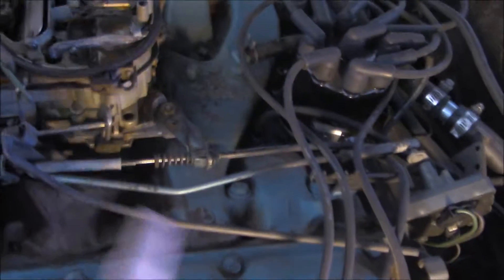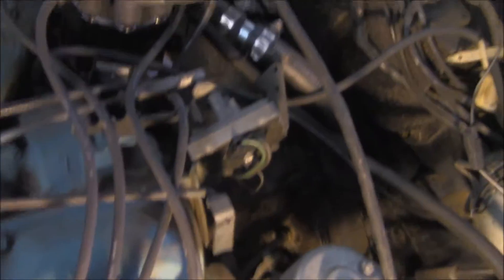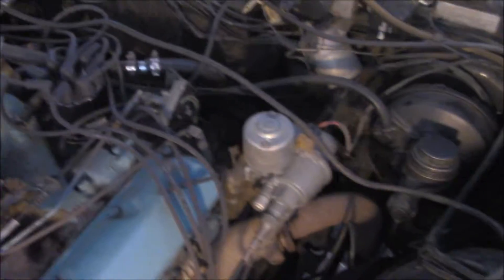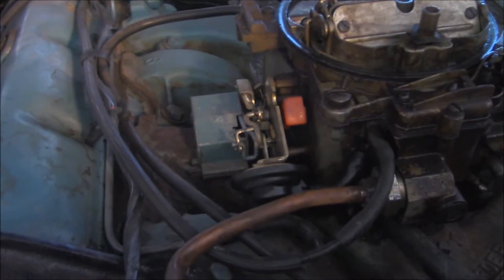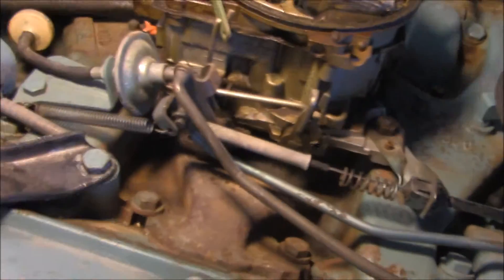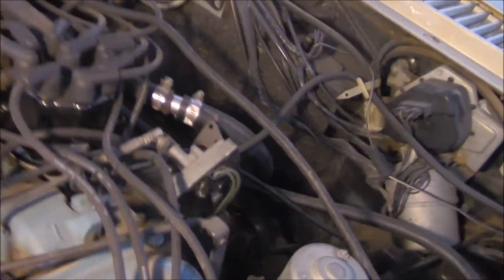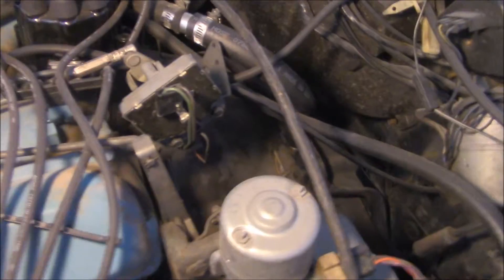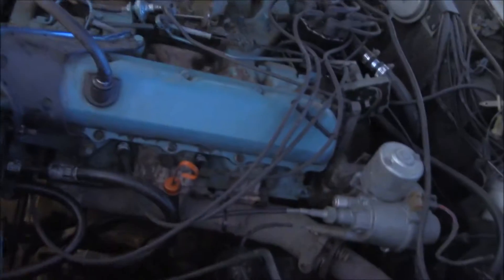1966 Oldsmobile Toronado Deluxe Rochester Quadrajet carburetor linkage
This 66 Toronado had the carburetor replaced and was then setup this way.  I have a Rochester Quadrajet carburetor that may have been originally installed on this car with the plunger type fuel meter instead of the needle & valve.